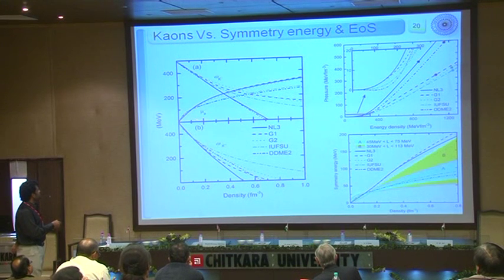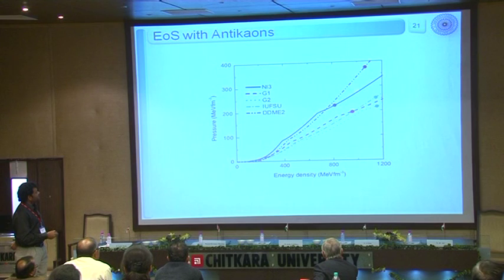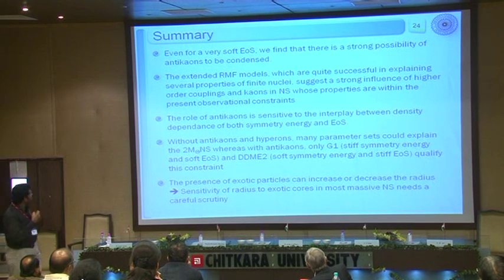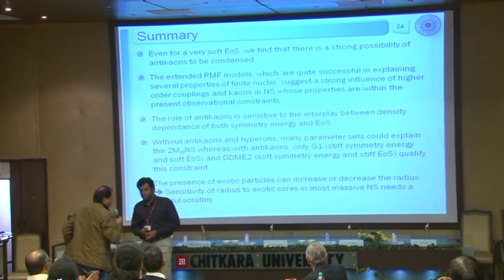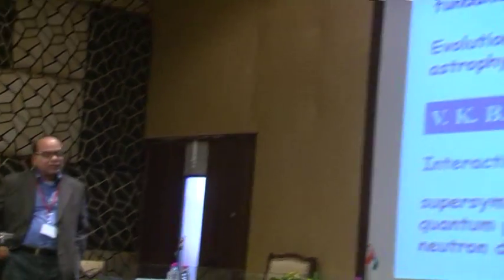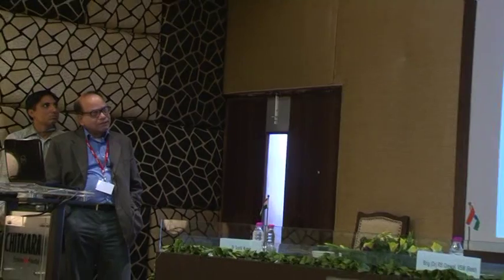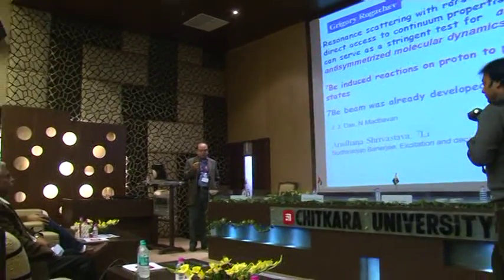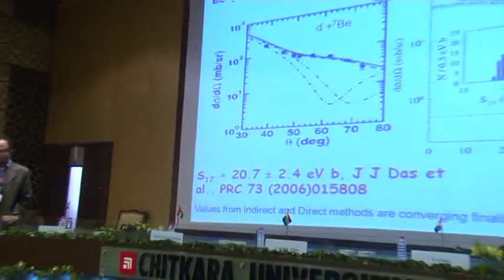International conference ICRTNP-2012_Summary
Invited Talk by Dr. P. Arumugam and summary of the International Conference on Recent Trends in Nuclear Physics-2012 by Prof. Radhey Shyam, SINP, Kolkata and very warm thanks by Dr. Sushil Kumar.